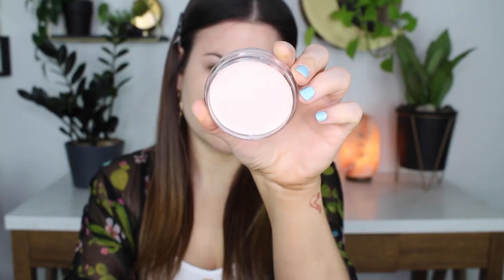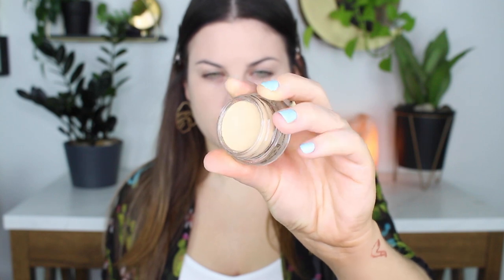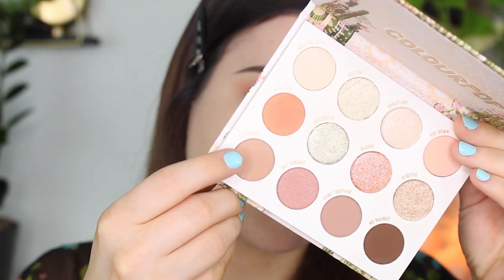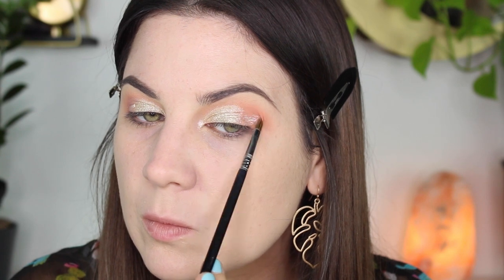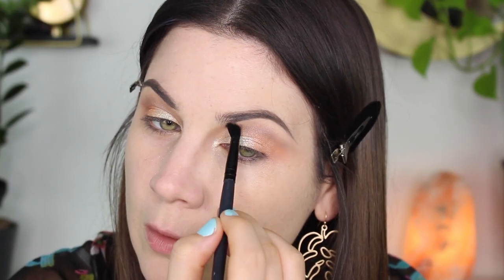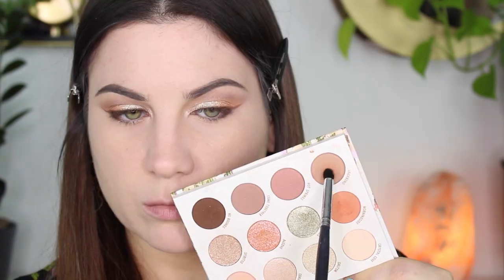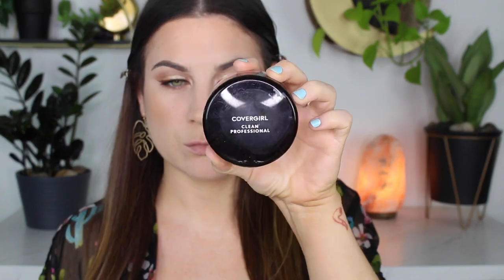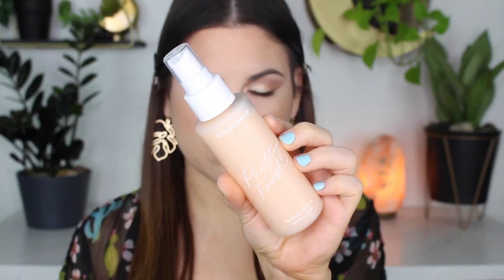COLOURPOP WILD NOTHING | FIRST IMPRESSIONS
Hellooooo everyone! In this video, I use most of the products I mentioned in my latest haul video. These are my first impressions, so my mind might change in the future. Enjoy!!!

Kcabtheboss

AMAZON STORE:

PRODUCTS MENTIONED:
ELF PORELESS PUTTY FACE PRIMER
TOO FACED BORN THIS WAY POWDER FOUNDATION
COLOURPOP WILD NOTHING PALETTE
COLOURPOP JELLY MUCH IN MOJAVE MOVES
PIXI SUMMER GLOW PALETTE
COLOURPOP LIP TINT IN GIMME SMORE
PIXI LIP GLOSS
COLOURPOP PRETTY FRESH HYALURONIC ACID SETTING SPRAY

TANK TOP: FOREVER 21
KIMONO: TJ MAXX
EARRINGS: TJ MAXX